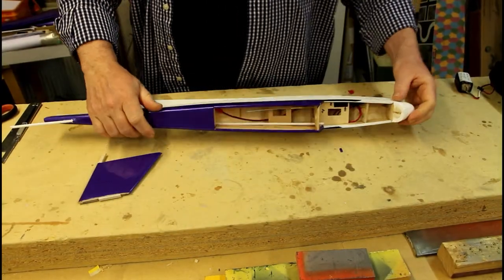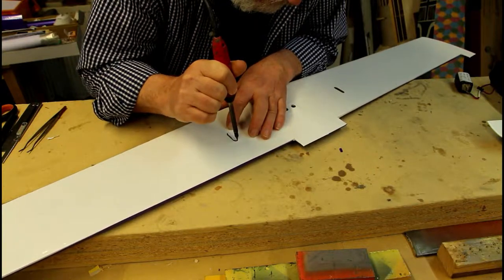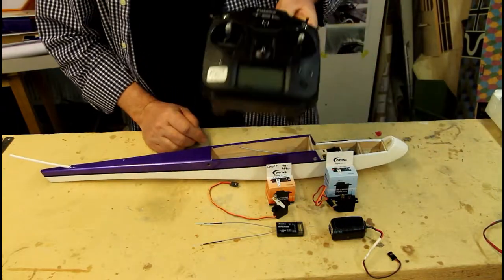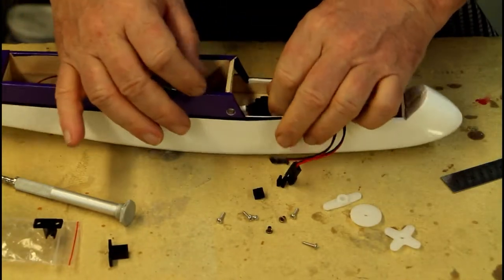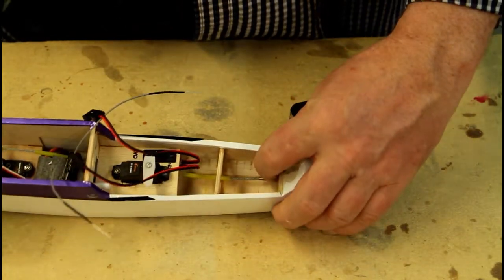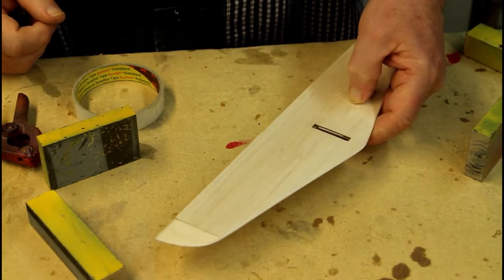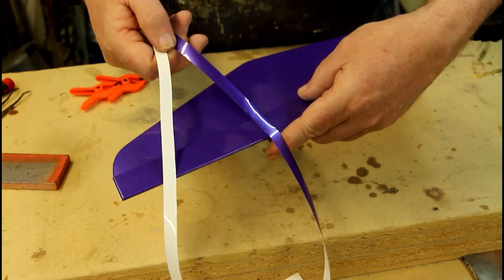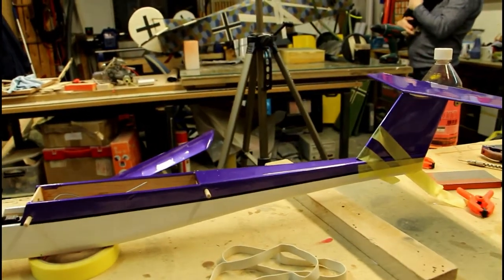Coyote build Part 10; Final assembly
The little Coyote is assembled and made ready for flying.

I want to emphasise that I have bought and paid for all products that I use, including the model itself, the glue, the radio control equipment, as well as everything else that I put into or add on the model.  No manufacturer of goods gave me anything for free and I am not specifically advertising any og the wares I show in this film, even though I mention them by name.